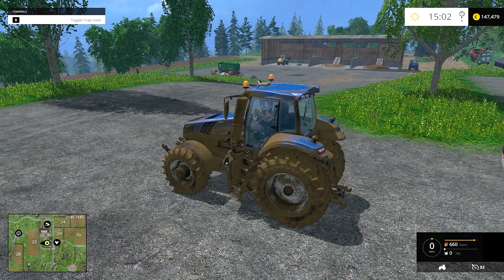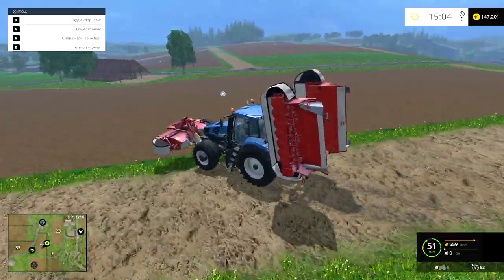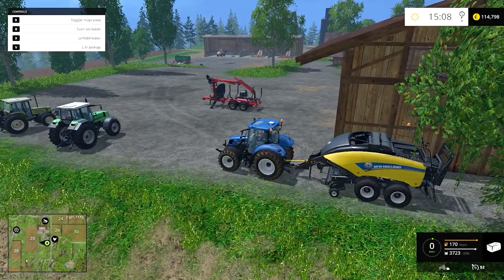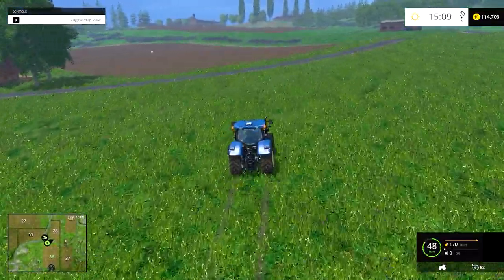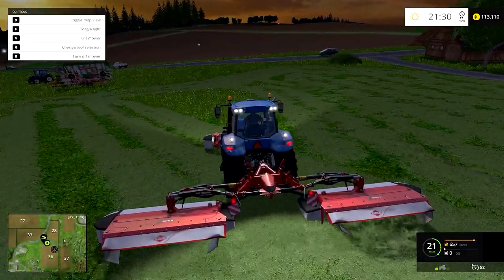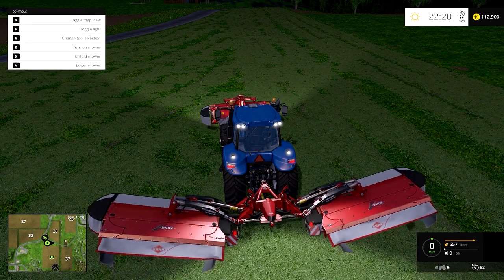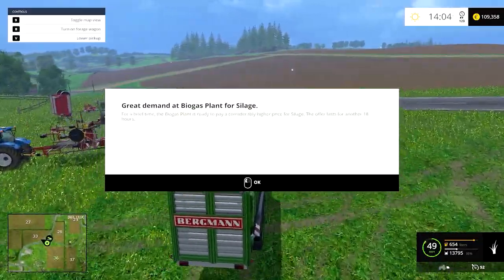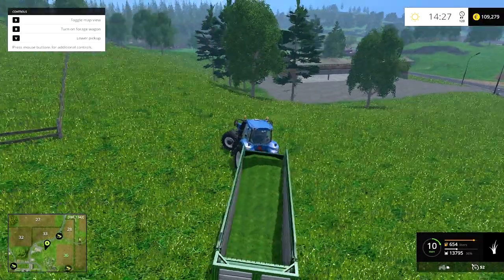FARMING SIMULATOR 15 [1080] - #7 - CATTLE PREP #2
Hi guys and welcome to cattle prep number 2. Today we use the new mowing attachments and wind rower. I have had to keep the video shorter than 30 minutes due to YouTube play back quality. Hopefully this will sort the issues out.

▼ Intro
Cut from official Farming Simulator Teaser.

[Relevant Information]

In this video you may find the following:

Farming Tractor Trailer Weights Implements Cultivating Seeding Sowing Drilling Feeding Cow Sheep Chicken Eggs Ploughing Fertilizer Hay Straw Bail Bailing Silage Truck Harvester Corn Potato Beat Grass Tree Forestry Chainsaw Lumber mill Export company Grain Mill Windmill Bio Heating Plant